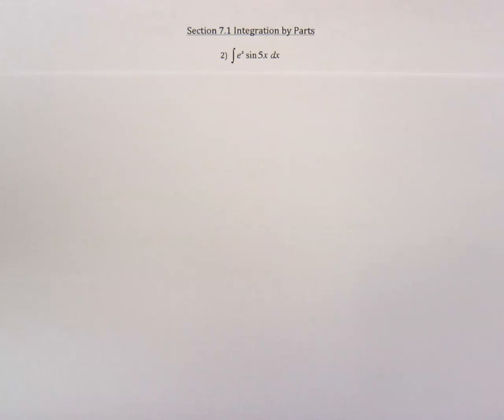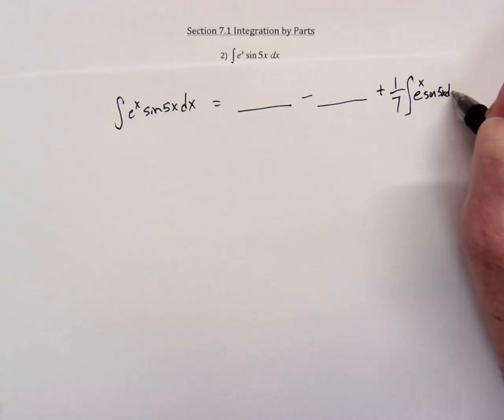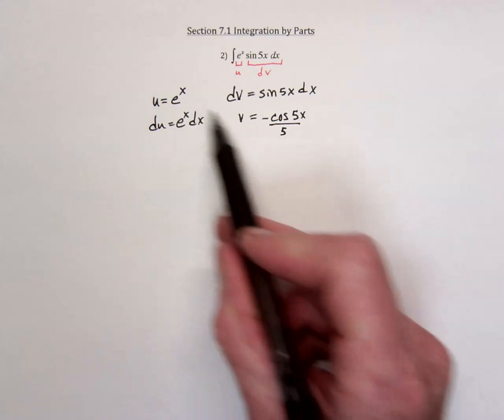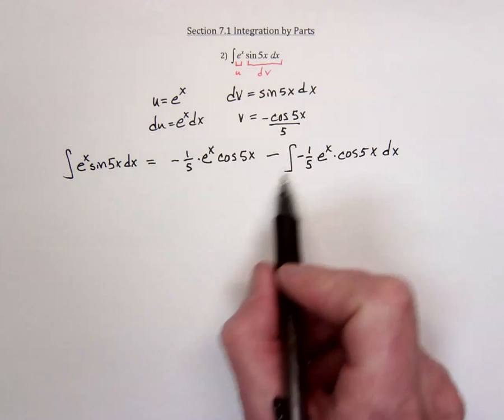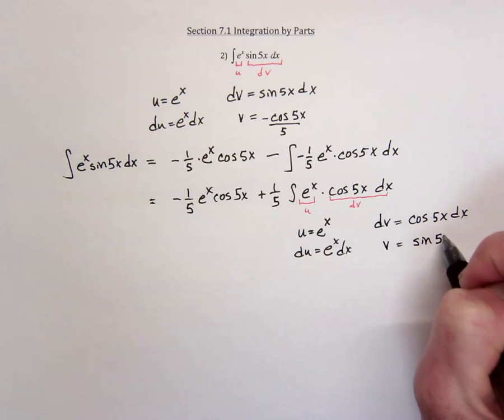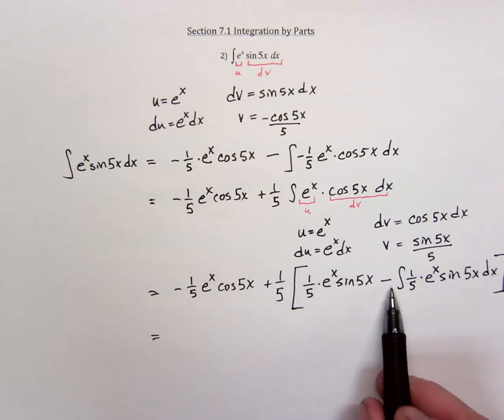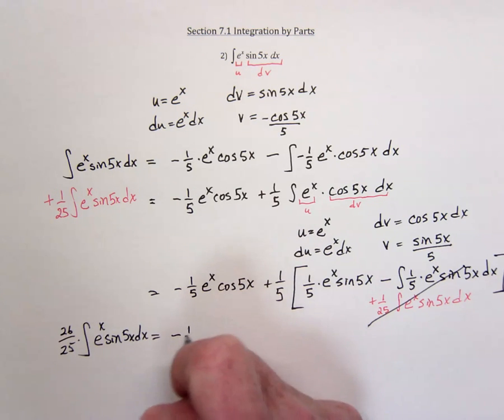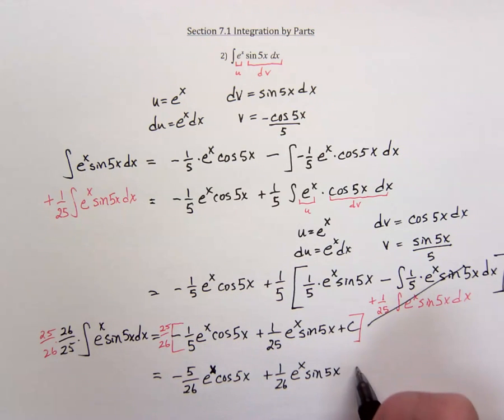2 Integration By Parts